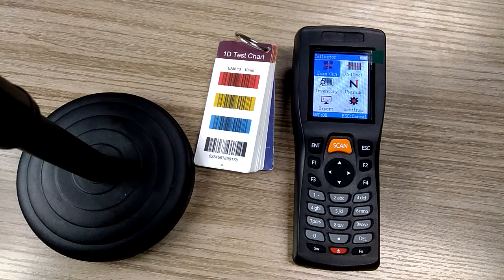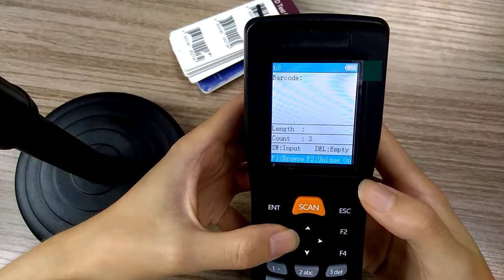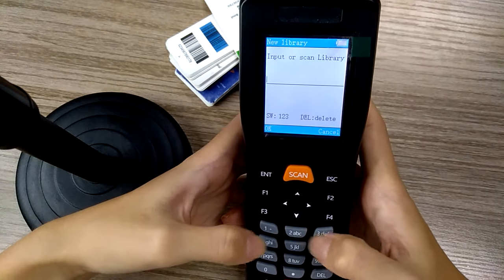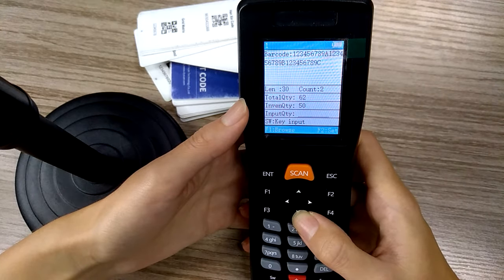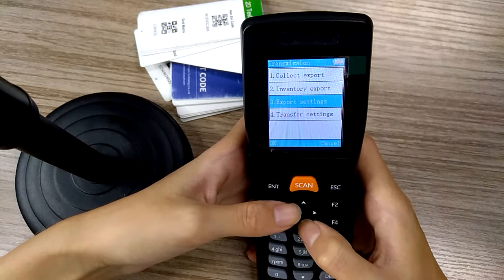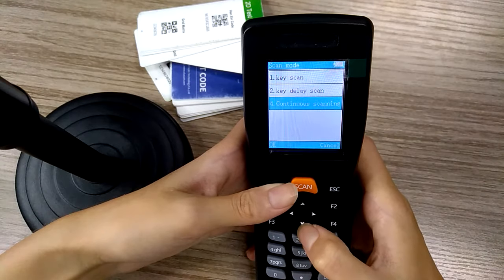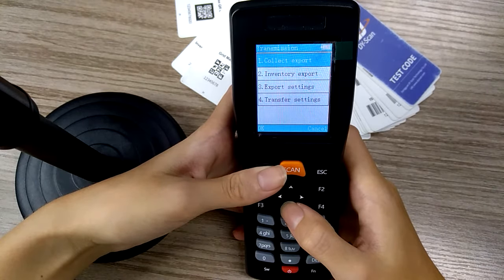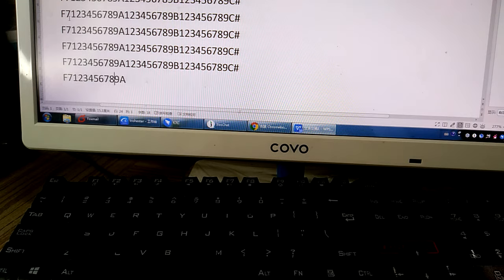trohestar N5 2d barcode scanner demo video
【INTELLIGENT SCREEN MANAGEMENT】6 Sections optional: RF-Gun/USB Gun/Collect/Inventory/Exportset/System. Our barcode scanner is designed with 2.2 inch TFT color LCD screen, you can view barcode content, type, number and length in real time on the screen. In addition, you can monitor the remaining battery power, signal strength and transmission status.
【MULTI - FUNCTION】It's a barcode collector and inventory counter combined combined wired scanner with wireless scanner. Supports Instant upload mode & Offline storage mode. Internal offline storage supports up to 100,000 barcodes in offline storage mode. Scan and store barcode when away from the receiver, then update the data to your device when you come back entering the wireless transmission range.
【STRONG RECOGNITION ABILITY】Read 1D & 2D bar codes: UPC, EAN, Code128, Code39, ITF25, Codebar, Code93, MSI. Support to read 1D UPS, USPS, FedEx, DHL, BOOK barcode, QR Code, PDF417, DataMatrix, etc. Supports lightning scan and uploading blurry or broken barcodes under strong or dim light.
【PLUG AND PLAY】Easy to use, no drive installation needed. with Mini USB Receiver, just plug USB Receiver and open up a EXCEL/WORD etc file then scan. Compatible with Windows, MAC OS and works with Word, Excel.